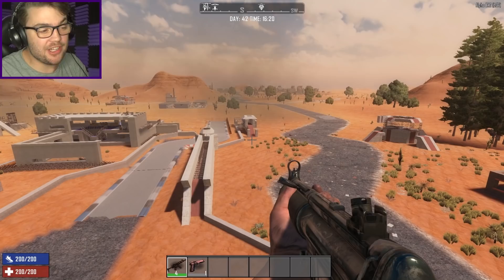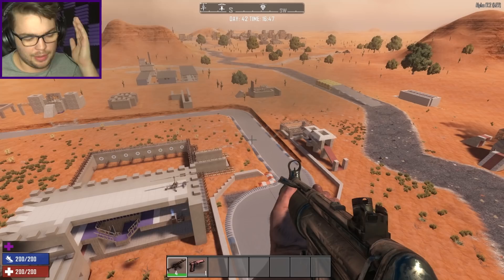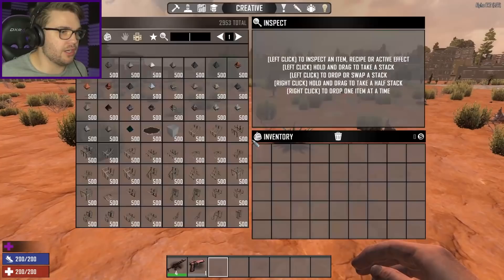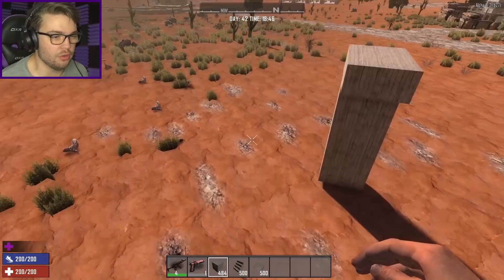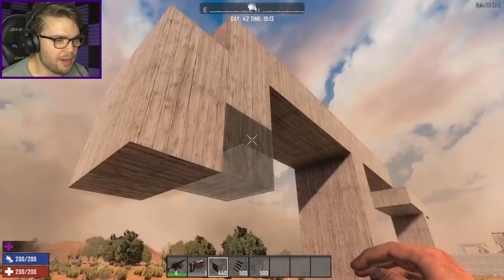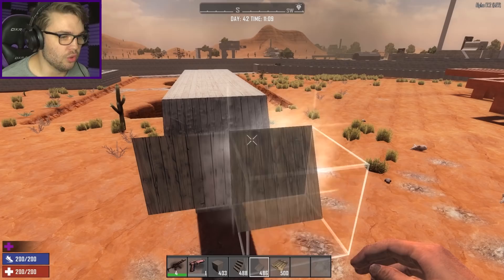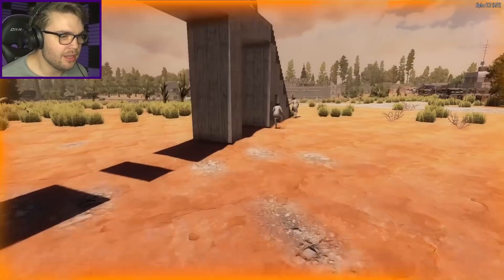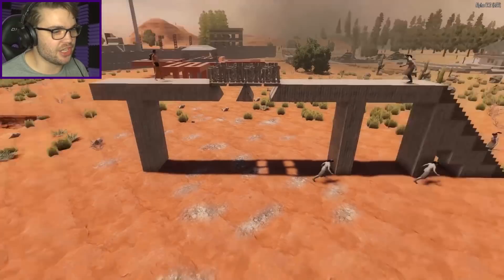THE BEST HORDE BASE in 7 DAYS TO DIE...PERIOD (The Killing Corridor) | 7 Days to Die (2019 Alpha 17)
The EASIEST and BEST horde base possible in 7 Days to Die... THE KILLING CORRIDOR!

My GO-TO base whenever I start a new game of 7 Days to Die, regardless of difficulty.

The KILLING CORRIDOR provides everything a budding survivor needs!

Protection from aerial threats like Vultures, Flying Dogs and Cops.

A safe place to farm XP

And a ZOMBIE PROOF defence that will keep you safe all Horde Night long!

This is by far the best HORDE BASE you can make, and it's super easy!

Just some hatches, some wedge tips and normal squares.

Follow this guide and you will be unstoppable!

We’ve just released Alpha 17.2 B20 Stable

7 Days to Die is an open-world game that is a unique combination of first person shooter, survival horror, tower defense, and role-playing games. Play the definitive zombie survival sandbox RPG that came first. Navezgane awaits!

Tips and Tricks I use:

Ground clearing.
Enable Debug  Mode
Press Z to select first corner of area.
Press Z to select opposite corner of area.
Press K
Select menu option 2.
Press "Clear Selection"
Backspace to remove blue block.

SuperDigger, Infinite Paintbrush and OneShotKill Pistol
Enable Debug  Mode
Press "U"
Enable Dev Tools (Three PC Towers next to Search Bar)
Search for "Dev"